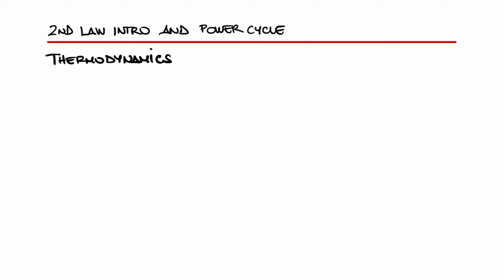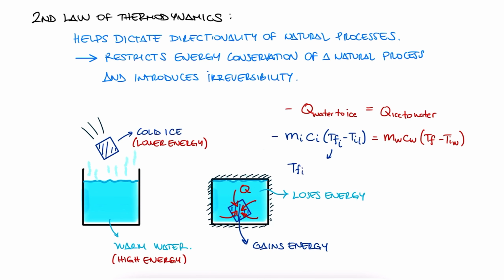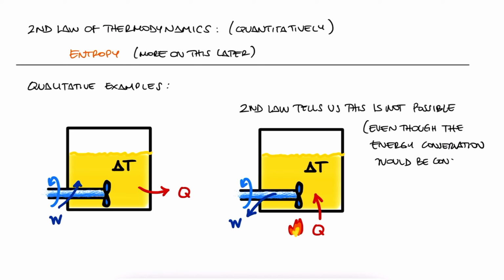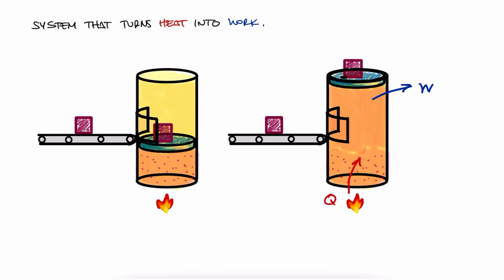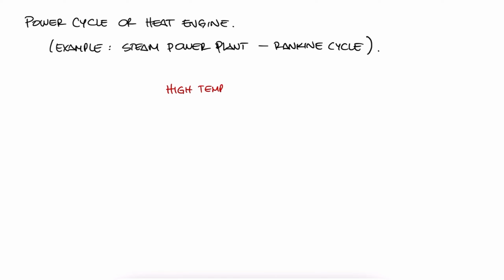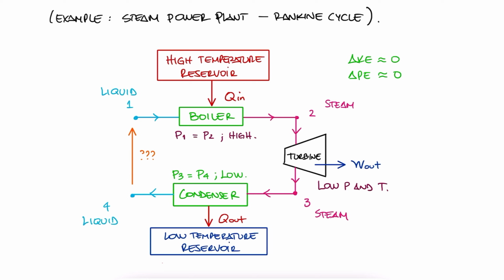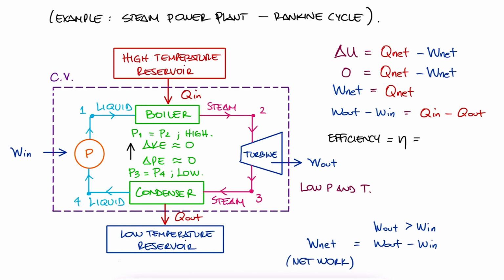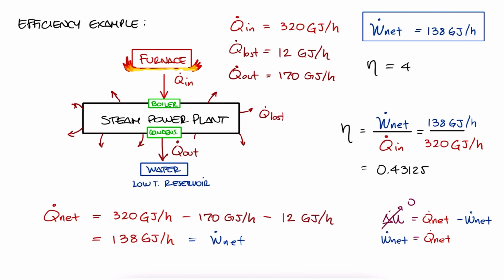2nd Law Intro and POWER CYCLES in 10 Minutes!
2nd Law of Thermodynamics
Qualitatively
Power Cycles
Heat Engines

0:00 Second Law Basics
0:35 1st Law Alone is Not Enough
1:54 2nd Law Mention of Entropy
2:10 Irreversibility
2:46 Quality or Value of Energy
3:32 Systems that Turn Heat into Work
4:14 Reservoirs
4:54 Power Cycles & Heat Engine
5:11 Steam Power Plant (Rankine Cycle)
5:26 Boiler
5:48 Turbine
5:58 Condenser
6:26 Pump
7:12 Control Volume and Energy Conservation
8:32 Efficiency Example

Other Thermodynamics Lectures:

28. Otto Cycle:
29. Standard Diesel Cycle:
30. Rankine Cycle: